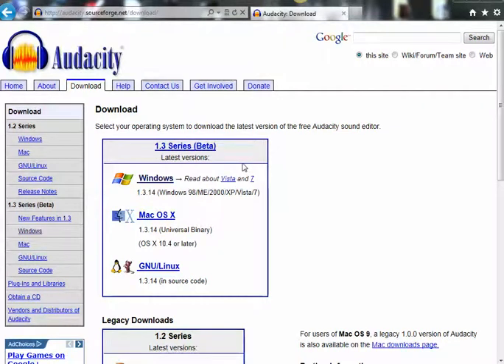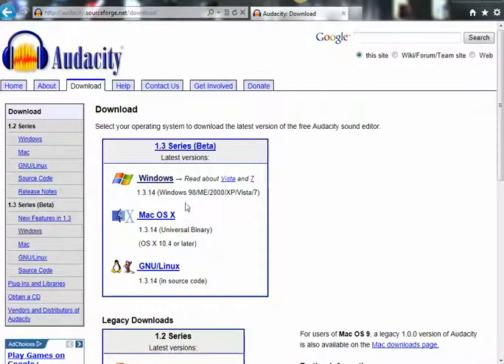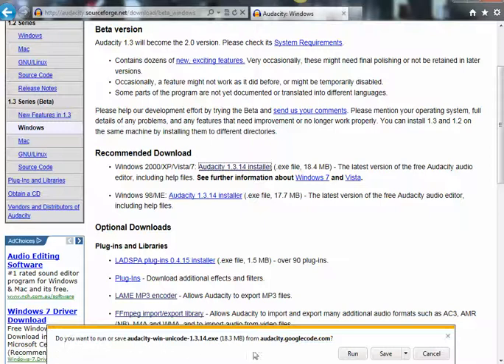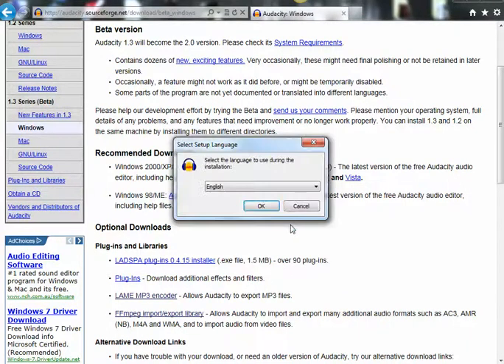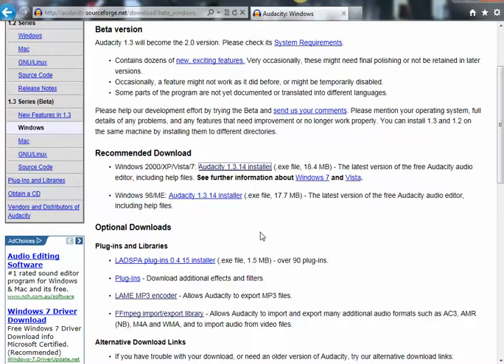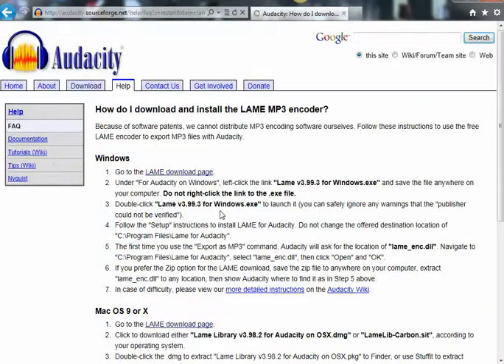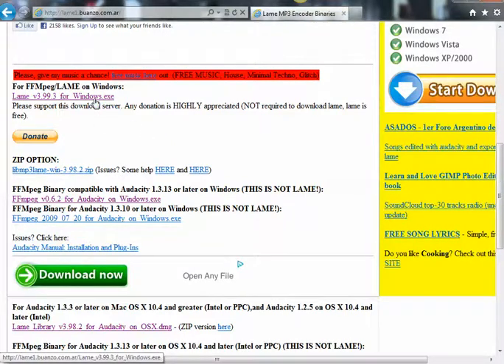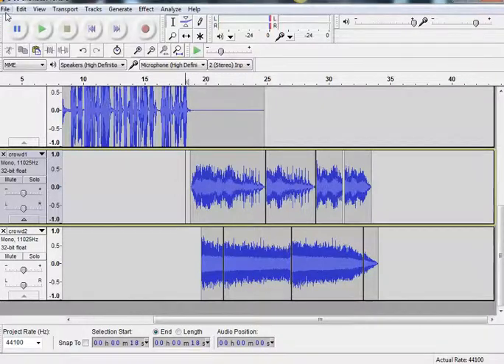Downloading Audacity.mp4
How to download and install Audacity at home.  Web tutorial.